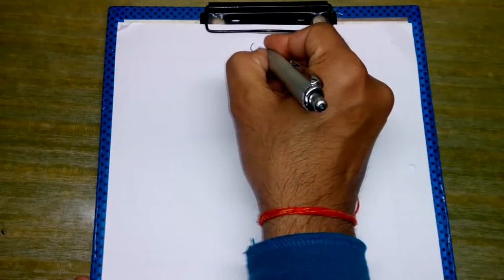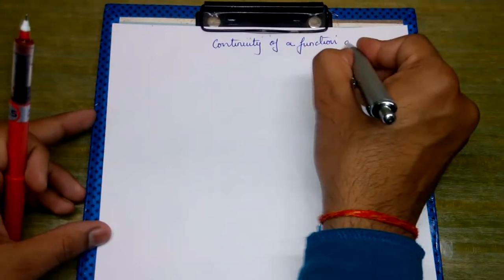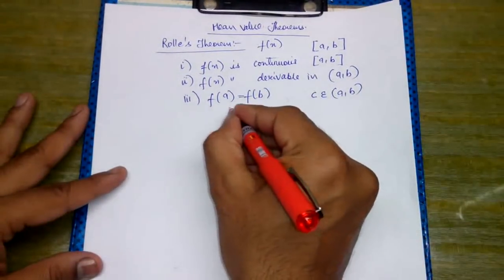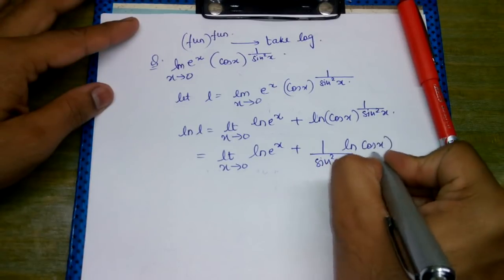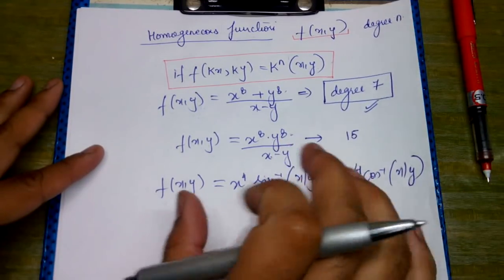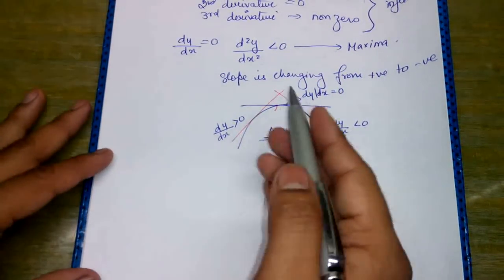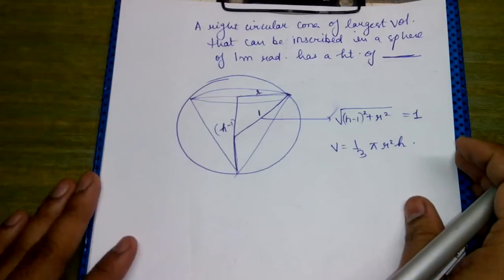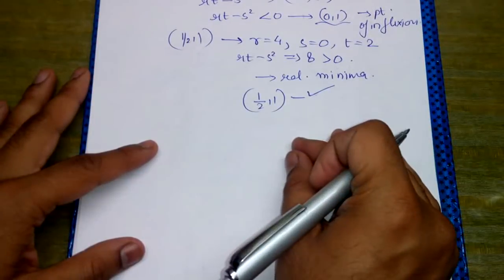Engineering Mathematics Lecture 11: Calculus, limits, continuity, differentiability, maxima.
Introduction to calculus, functions and limits of functions, continuity and differentiability of functions, maxima and minima.

Mech Zone